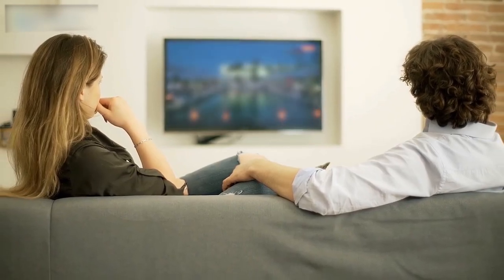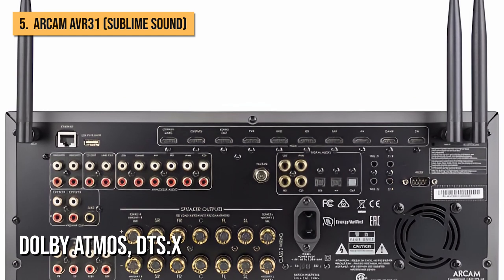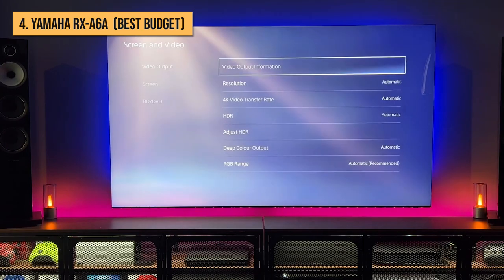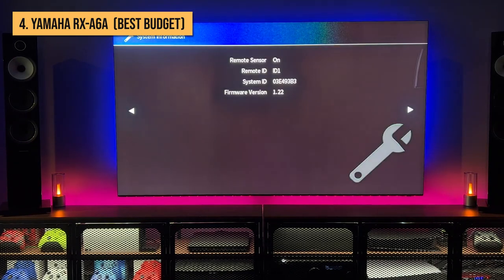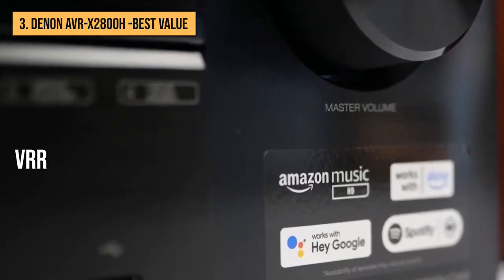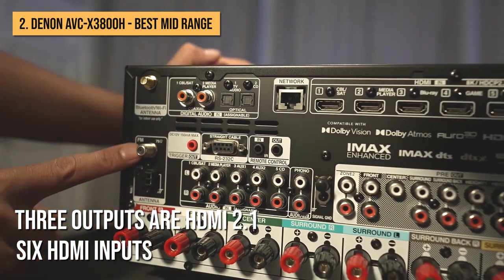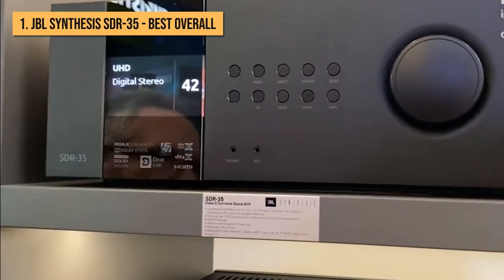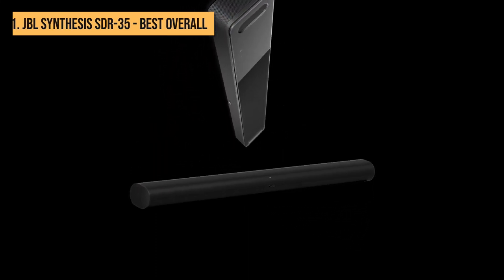Best AV Receivers To Buy [The ONLY 5 You Should Consider in 2023]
Best AV receiversto buy [The ONLY 5 You Should Consider in 2023]

▶ Links to the top 5 best AV receivers reviewed in this video:
4. YAMAHA RX-A6A ➜
3. DENON AVR-X2800H ➜
2. DENON AVC-X3800H ➜
1. JBL SYNTHESIS SDR-35➜

If you’re trying to get as close as possible to re-creating a genuine movie-theater experience at home, there's just no replacement for a good AV receiver. Think of it as the traffic cop of your audio-video system, routing video from your sources to your display and sending audio to your speakers. Nevertheless, some AV receivers do much more than that—for a price. That's why in today's video, we’ve gathered 5 of the best ones that are sure to meet a range of different needs.